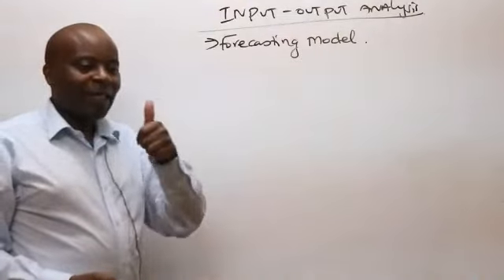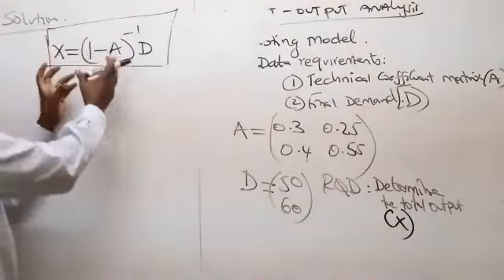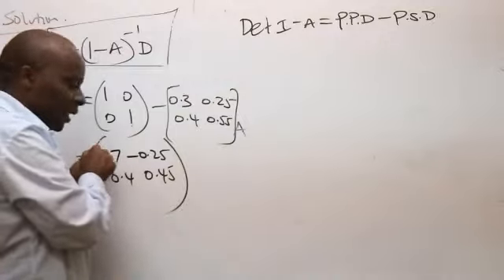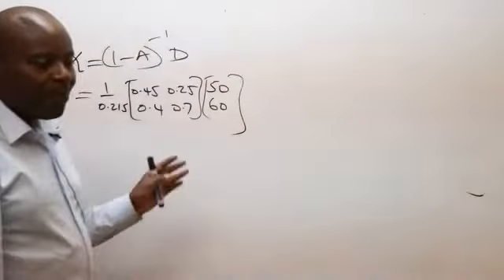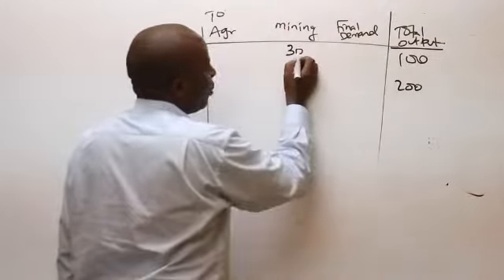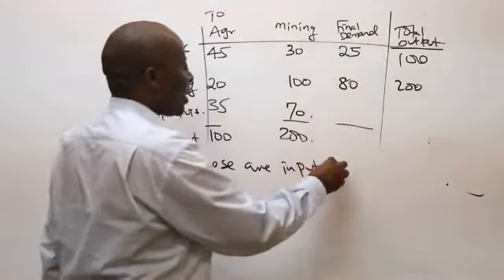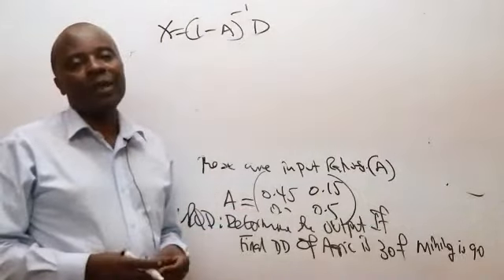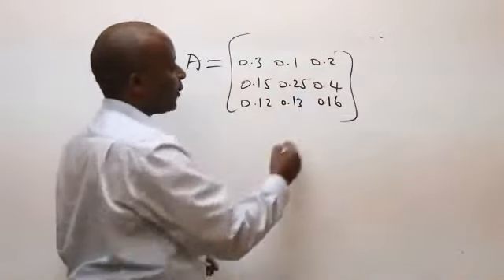QA-Input output Analysis-CPA KENYA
𝗝𝗢𝗜𝗡 𝗢𝗨𝗥 𝗕𝗟𝗢𝗖𝗞 𝗥𝗘𝗩𝗜𝗦𝗜𝗢𝗡 𝗦𝗘𝗦𝗦𝗜𝗢𝗡𝗦 𝗔𝗡𝗗 𝗚𝗘𝗧 𝗘𝗫𝗔𝗠-𝗥𝗘𝗔𝗗𝗬 𝗙𝗔𝗦𝗧!
𝐅𝐄𝐄𝐒:
🔸𝗕𝗗𝗔/𝗙𝗠𝗗𝗔 – 𝗞𝘀𝗵. 𝟰,𝟬𝟬𝟬
𝗢𝘁𝗵𝗲𝗿 𝗨𝗻𝗶𝘁𝘀 (𝗖𝗣𝗔, 𝗖𝗜𝗙𝗔, 𝗔𝗧𝗗, 𝗖𝗔𝗠𝗦):
📌 Live Classes – Ksh. 2,500 per unit
📌 Live Classes + Videos – Ksh. 3,000 per unit
🔖 Last Mile Videos – Ksh. 1,000
𝑮𝒆𝒕 𝒕𝒉𝒆 𝒇𝒊𝒏𝒂𝒍 𝒑𝒖𝒔𝒉 𝒚𝒐𝒖 𝒏𝒆𝒆𝒅 𝒕𝒐 𝑷𝑨𝑺𝑺 𝒚𝒐𝒖𝒓 𝒆𝒙𝒂𝒎𝒔!